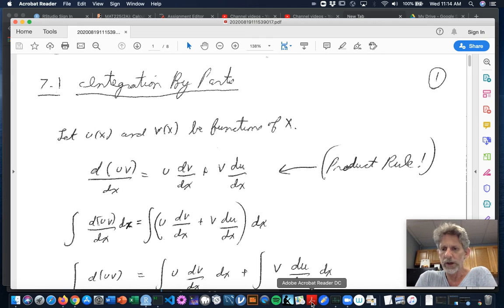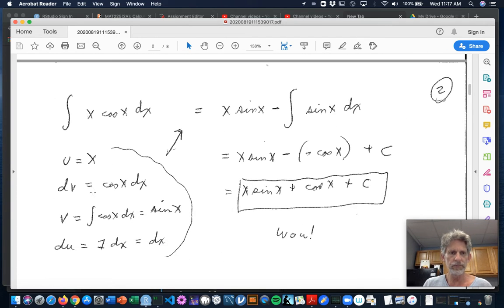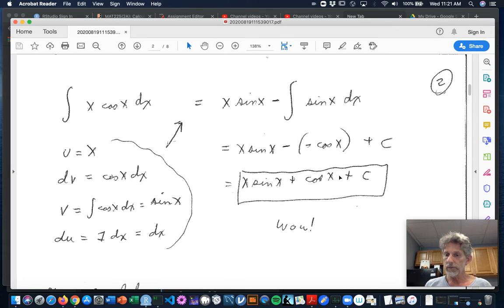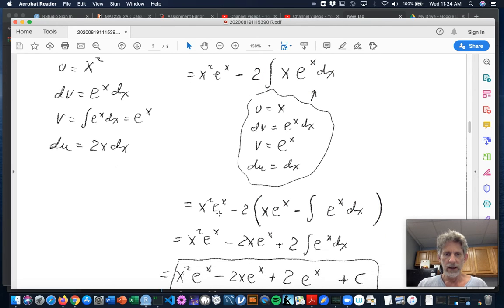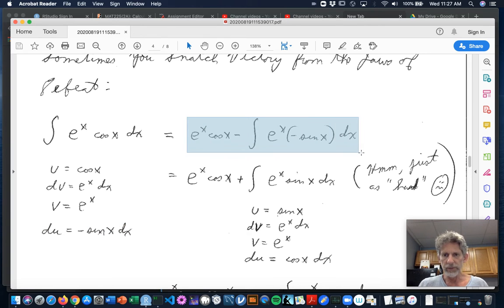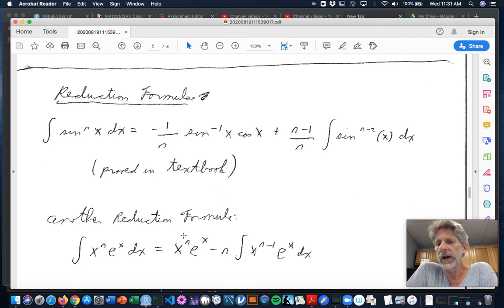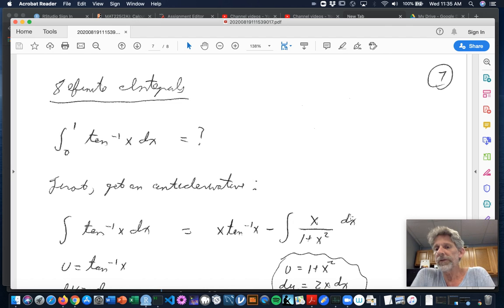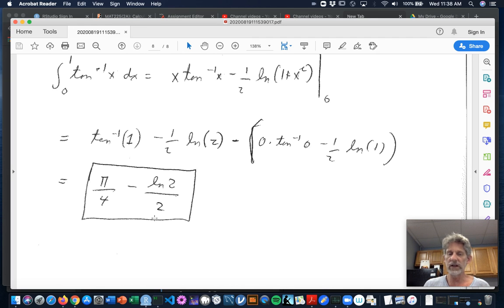Ch07-1 Integration by Parts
Integration by Parts formula.  Applications, including:  doing parts more than once, letting dv = dx, snatching victory fro the jaws of defeat,   and reduction formulas.  Also an example where you use integration by parts in the process of finding a definite integral.